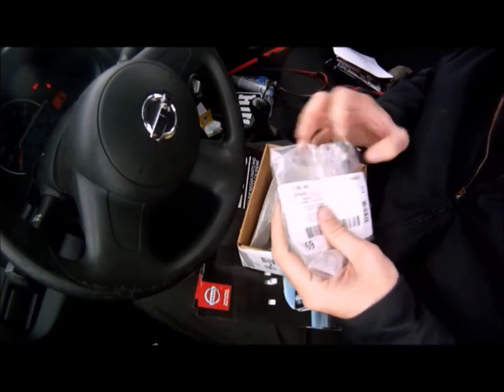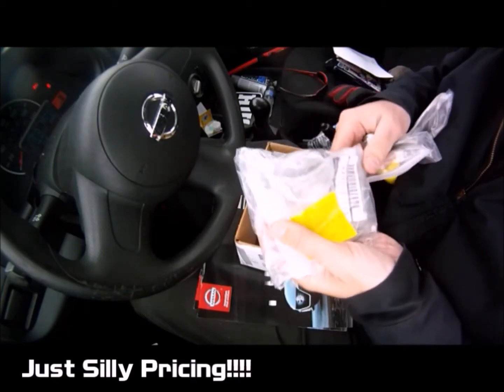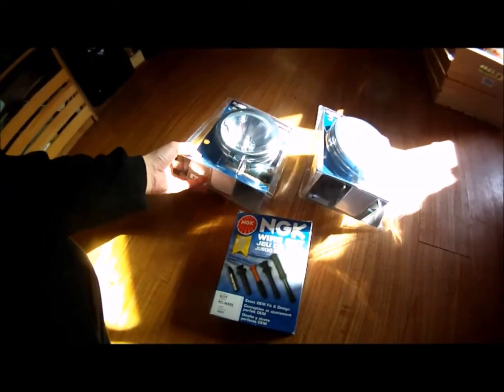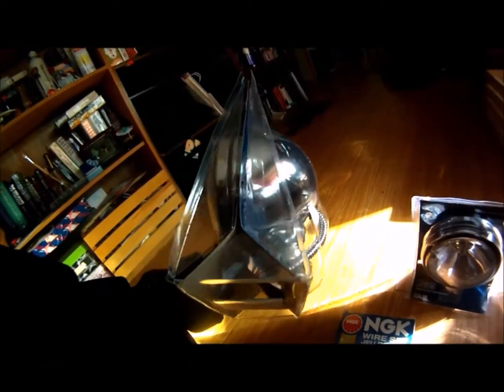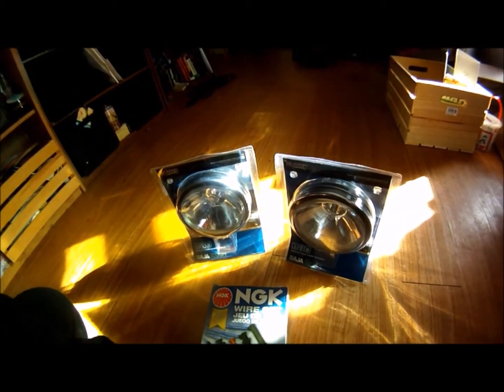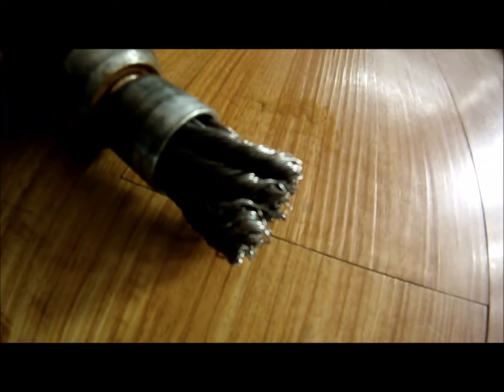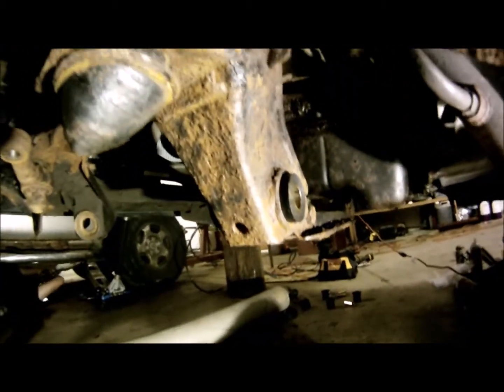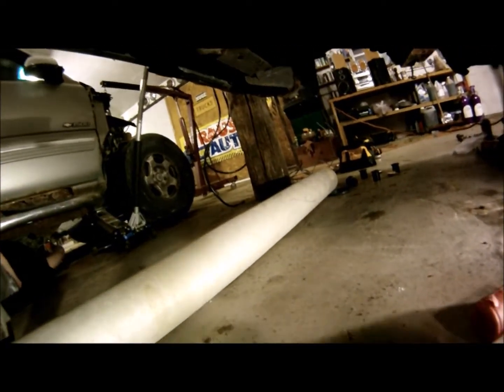Nissan Street Truck Build E9 (2018)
Episode 9, installing Energy Suspension Poly control arm bushings in your D21 Hardbody pickup. Also added a small dose of rice.